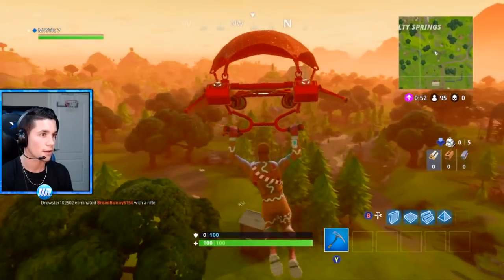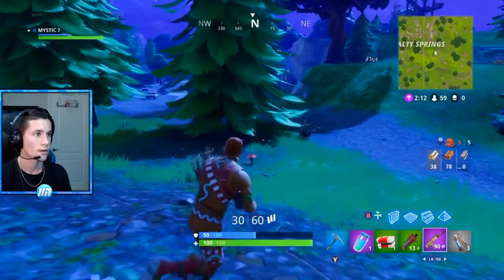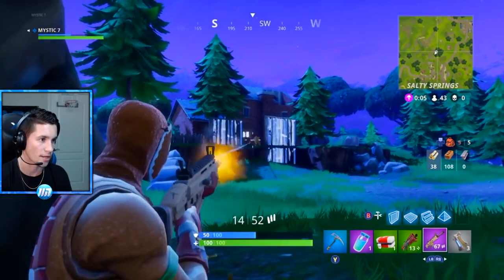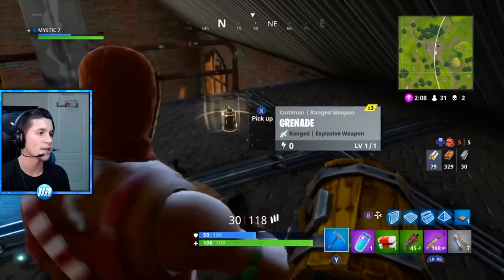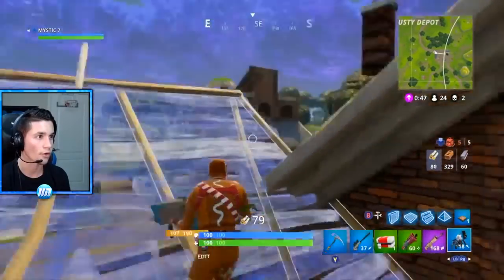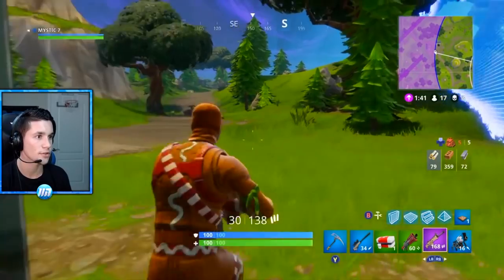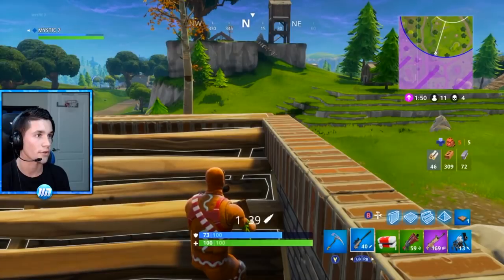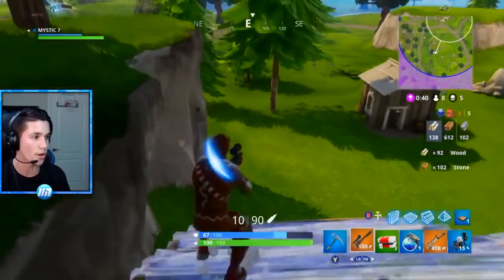NEW SNOWBALL WEAPON VICTORY ROYALE in Fortnite Battle Royale UPDATE!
There's a new Fortnite Battle Royale update! Today we're using the new Snowball Weapon in Fortnite battle Royale! We are actually able to get some kills with the new Snowball Weapon and get a Victory Royale! Are you guys enjoying the new Fortnite battle Royale update?

Click here for Free Gems!